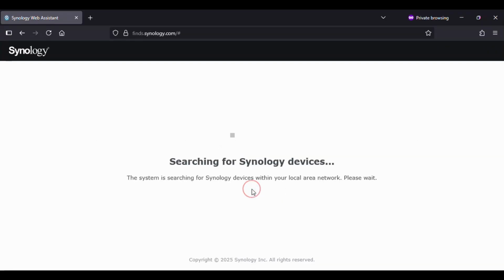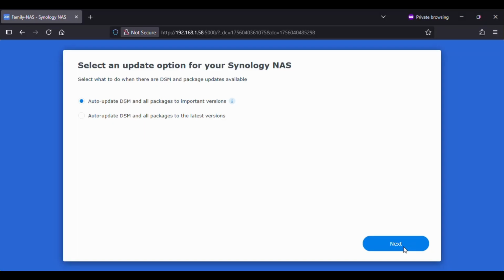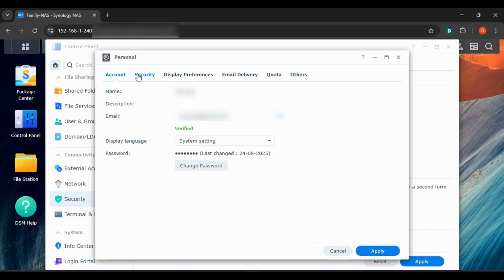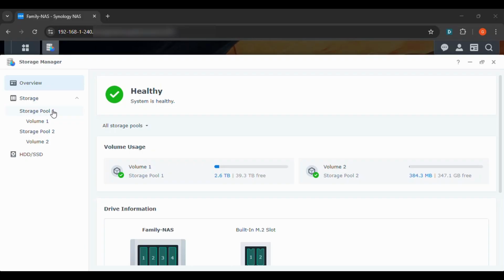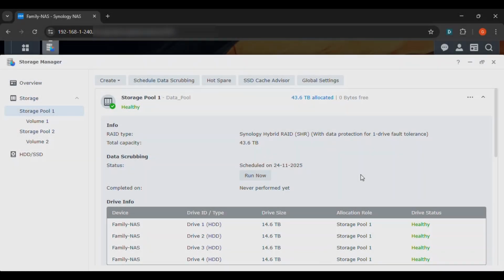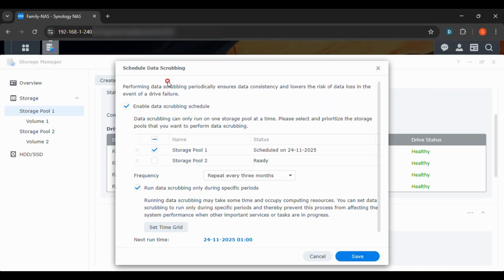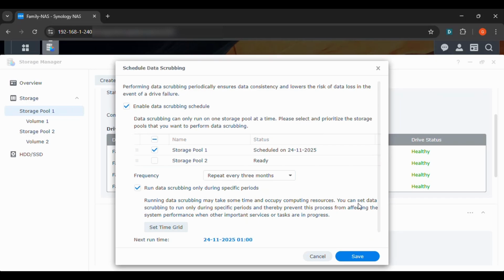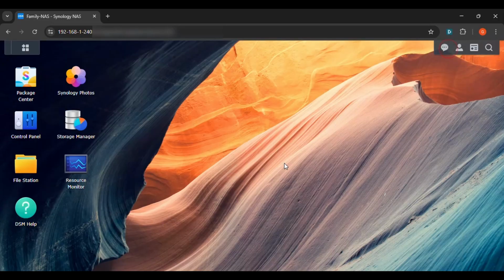NAS as a Home server? Synology DS925+ Setup (Part 2: Storage Pools & Data Scrubbing Made Simple)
In Part 2 of setting up the Synology DS925+, we move from hardware to software. I’ll guide you through installing DSM, creating your first account, enabling security features, setting up QuickConnect, and configuring your storage pools (including SHR and file systems).

I’ll also cover key settings like encryption options and data scrubbing—explaining what matters for your setup.

If you’re new to Synology NAS and want clear, step-by-step guidance without jargon, this walkthrough is for you.

Who this video is for:
✅ New Synology NAS owners
✅ Beginners setting up DSM 7.2 for the first time
✅ Anyone unsure about SHR, RAID, or data scrubbing

Chapters
00:00 🚀 Starting Synology DSM Setup
00:45 🌐 Finding Your NAS Online
01:35 📥 Installing DiskStation Manager (DSM)
02:41 🎁 Giving your new baby a name
04:45 🔒 Setup: Enabling 2FA Security
05:47 🌍 Setup: QuickConnect ID Setup
06:40 💾 Setup: Backing up your NAS configuration
07:24 📀 Setup: Storage Pools & Volumes
09:37 🛡️ Setup: File Systems & Encryption
12:00 🔄 Setup: Data Scrubbing Explained
15:04 🏎️Post-Setup: Change from DHCP to fixed IP

🧰 PRODUCTS USED IN THIS VIDEO (via Amazon in Europe):
🔹 Synology DS925+ NAS
🔹 Synology 16TB Drives
🔹 Synology M.2 Drives
🔹 Timetec 32GB memory
🔹 APC UPS Backup Unit

🧰 PRODUCTS USED IN THIS VIDEO (via Amazon USA):
🔹 Synology DS925+ NAS
🔹 Synology 16TB Drives
🔹 Synology M.2 Drives
🔹 Timetec 32GB memory

📢Please note: Some products above are the newer versions of those used in the video or better options that exist out there today.  They're probably better in all respects, but I will never promote anything worse than what I have!